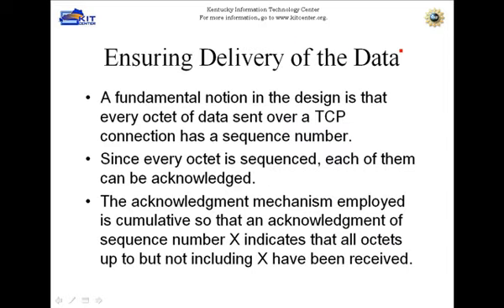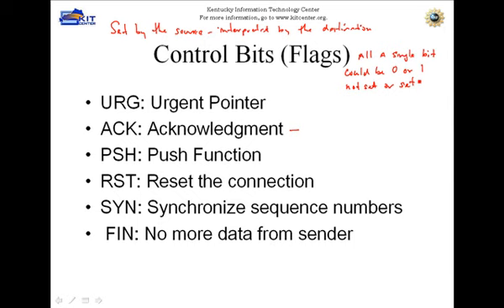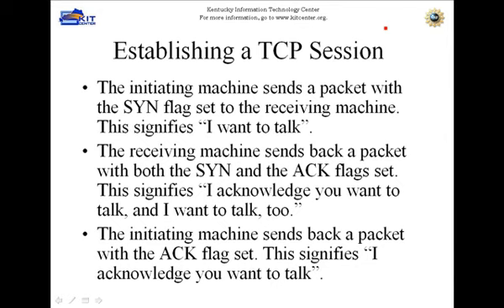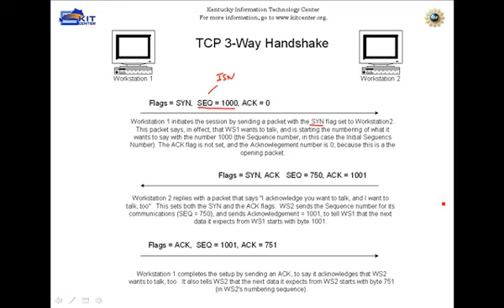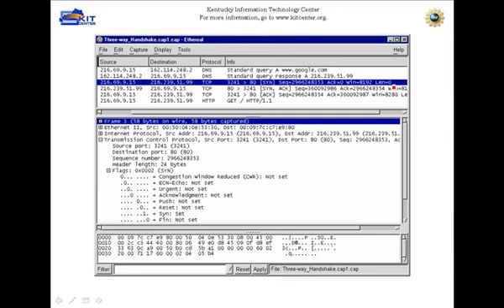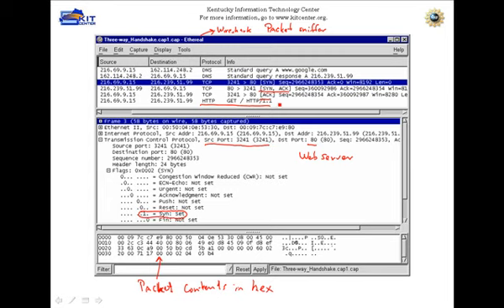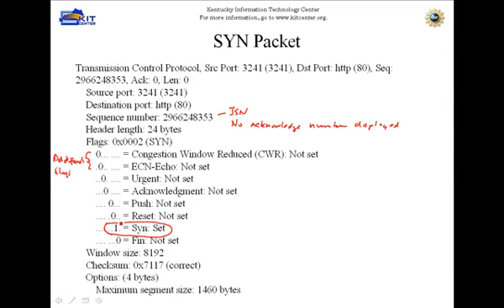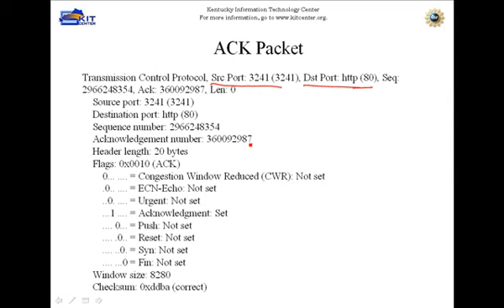How Networks Work TCP Part 2